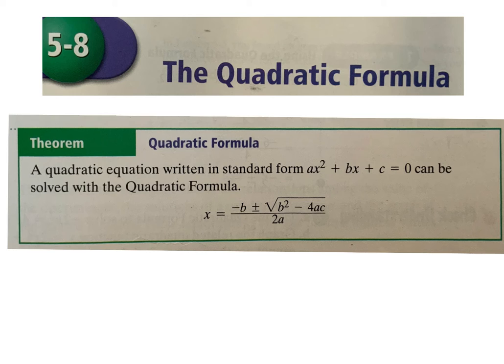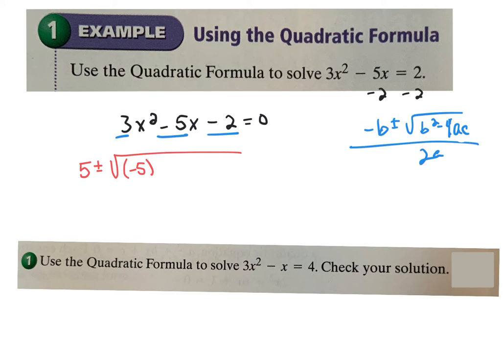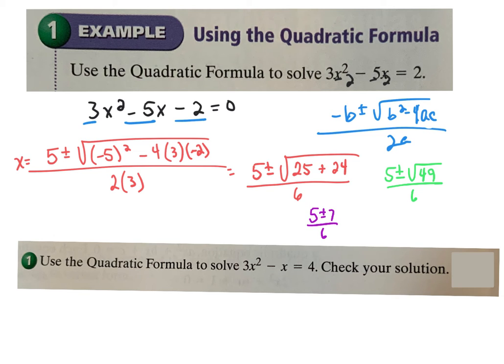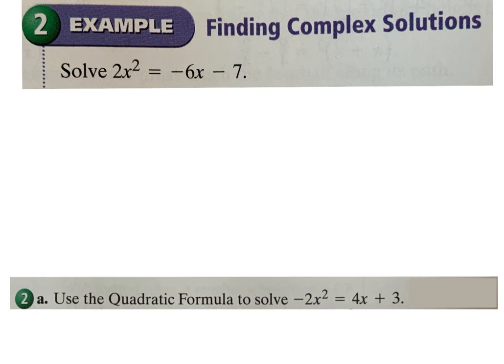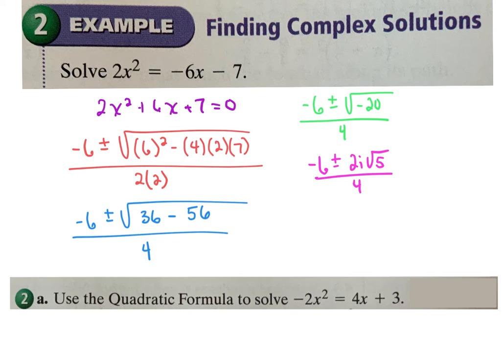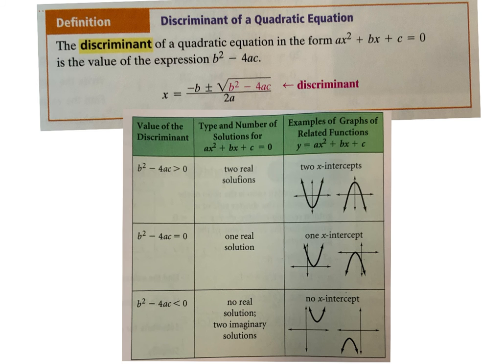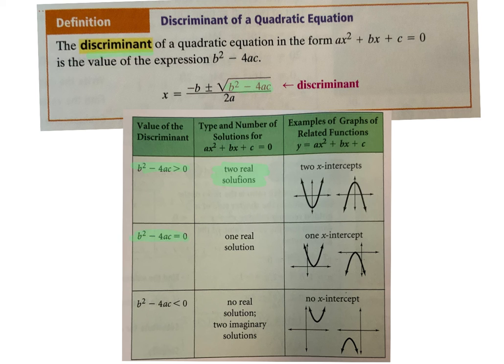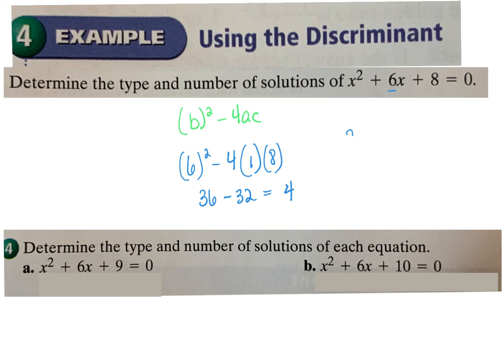Alg 2 section 5.8